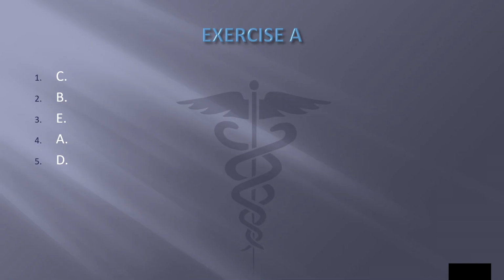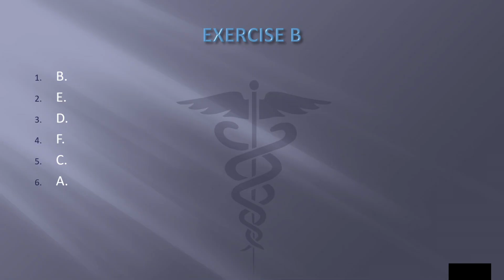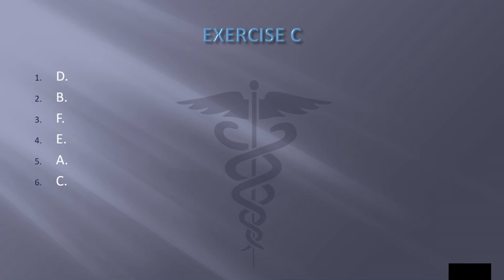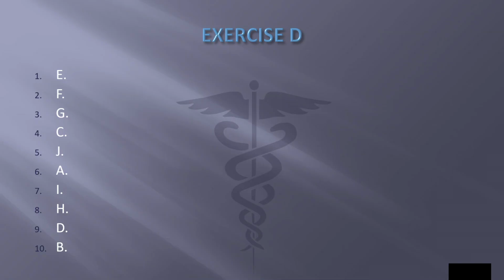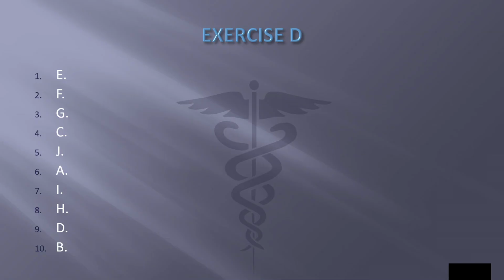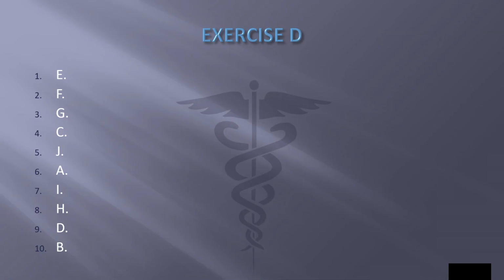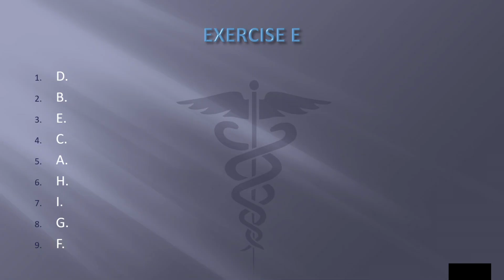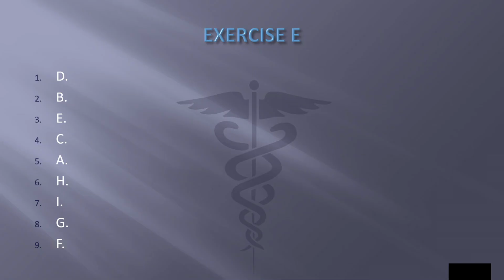Nervous System Exercises